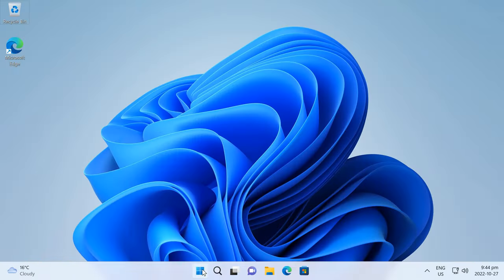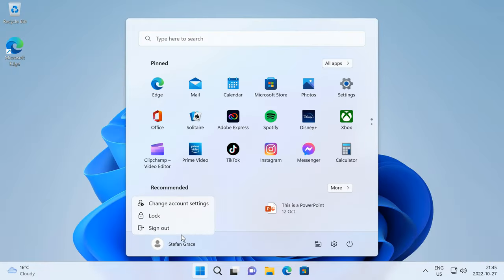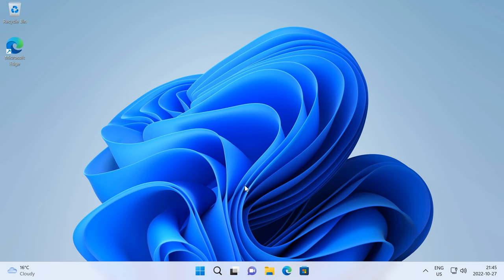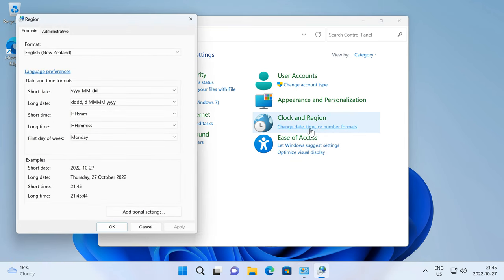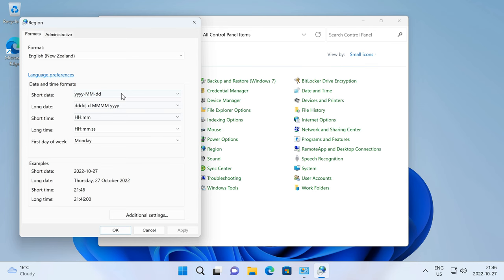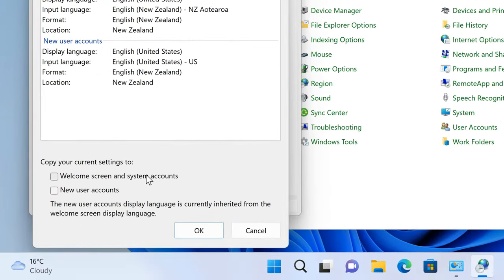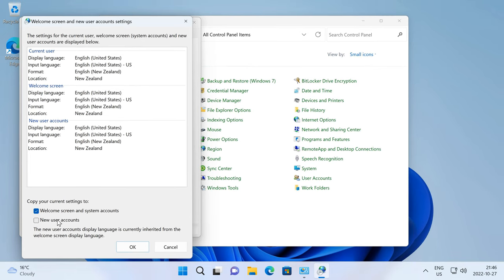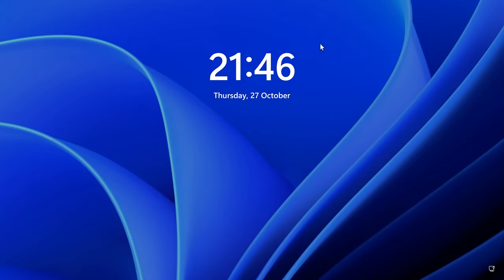How to change the lock screen clock format in Windows 10 and 11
List of steps:
1. Set the taskbar clock to your desired format.
2. Click Start.
3. Type "control panel" and press Enter.
4. If the view is set to Category, under "Clock and Region" click "Change date, time, or number formats. If the view is set to Large icons or Small icons, click "Region".
5. Click on the Administrative tab.
6. Under "Welcome screen and new user accounts", click "Copy settings".
7. Under "Copy your current settings to:", check "Welcome screen and system accounts".
8. Click "OK", then click "OK" again.